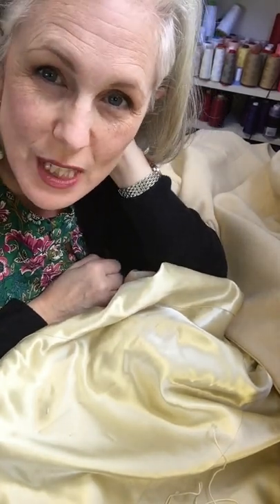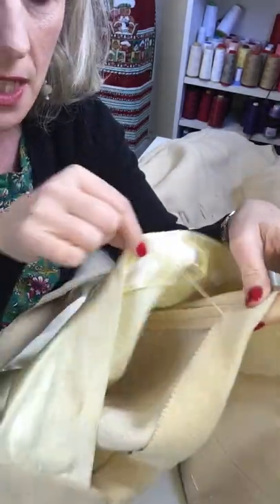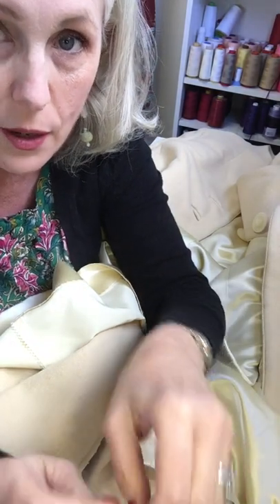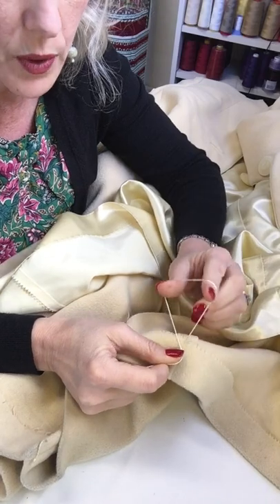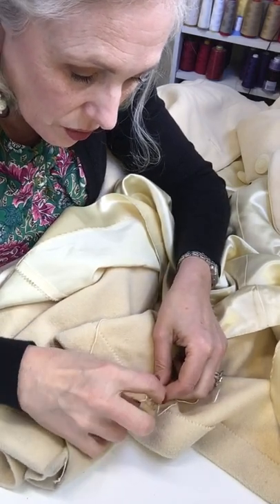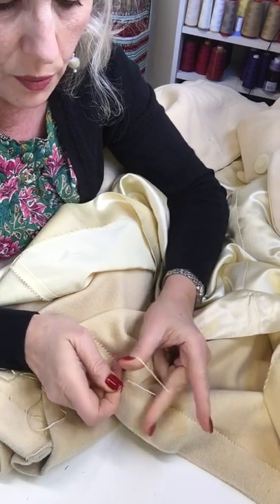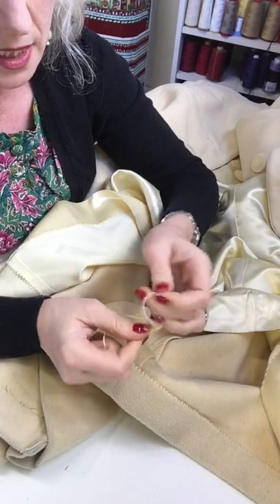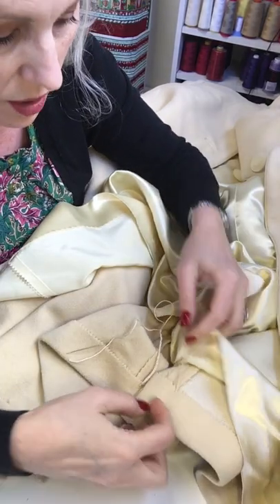The Sewing Room - Monday Mending - Making Thread Loops for my Coat Lining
In this video I complete the mending on my white cashmere coat.

I want to tackle my mending and extend the life of my clothes.  In the wake of the Fast Fashion explosion of the last 20+ years, our earth is littered with unused and barely used clothing.  The fashion industry is thought to be the 2nd largest polluter on the planet.  Doing my part to offset this by consuming less and keeping what I do have in working order.  And you can do.  Let me know what you are doing to combat consumerism in the comments!